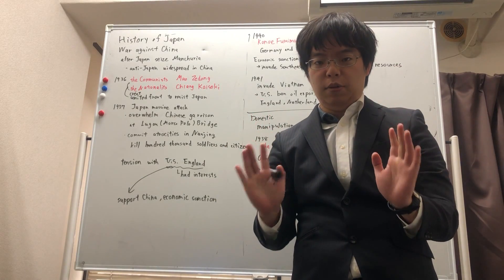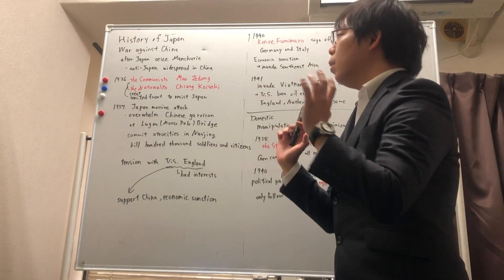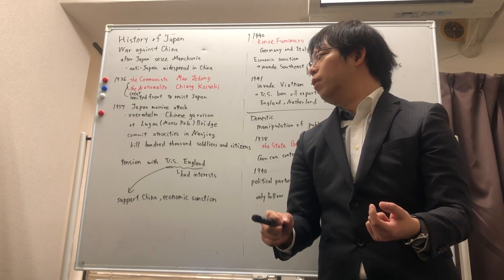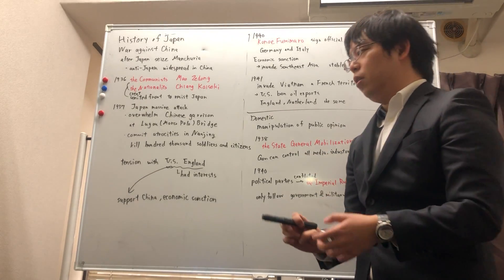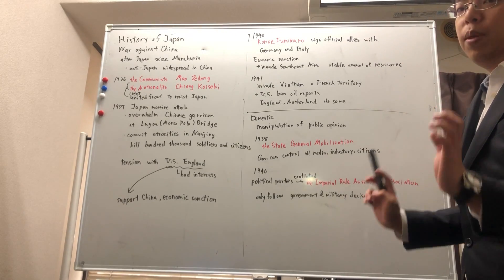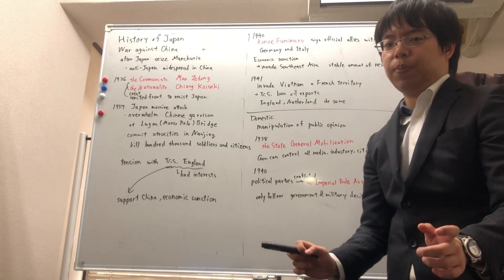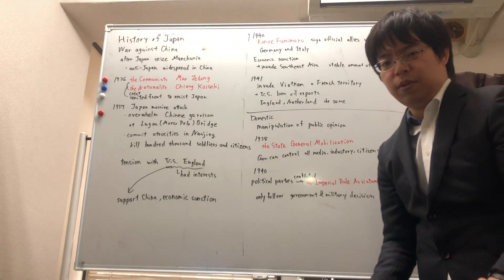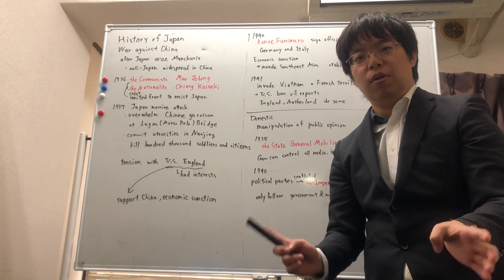History of Japan 32.War against China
Hello,hello the world.
This video is about war, Japanese massive attacks in 1937.
Let's learn it!

next

related

my videos